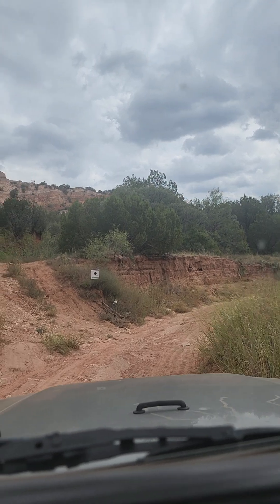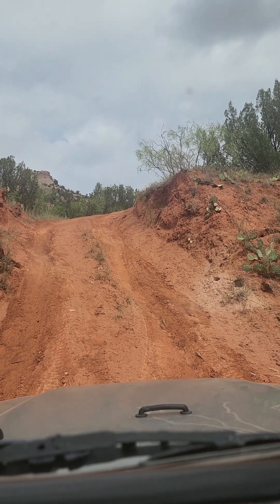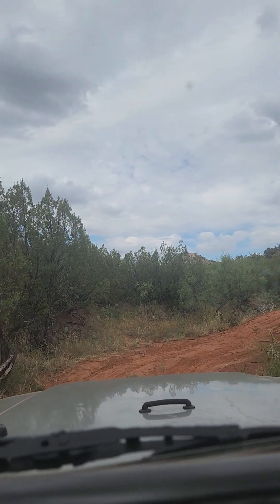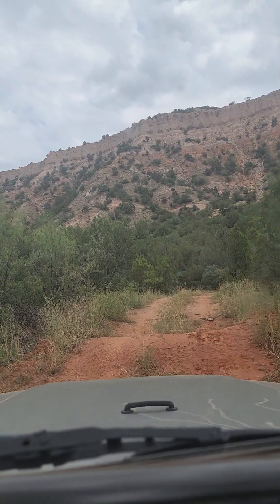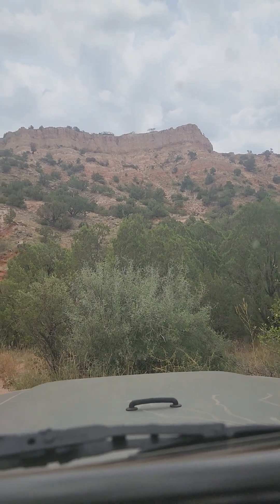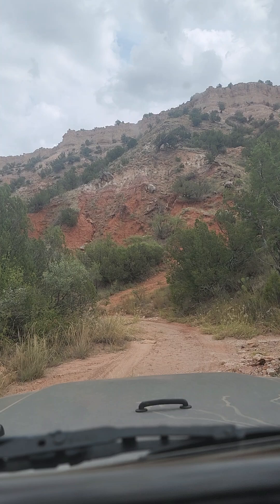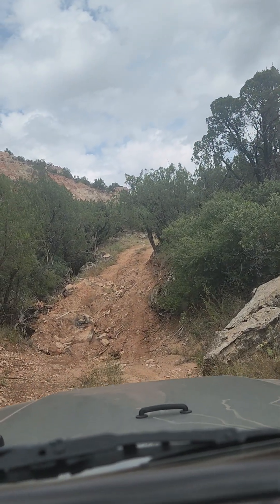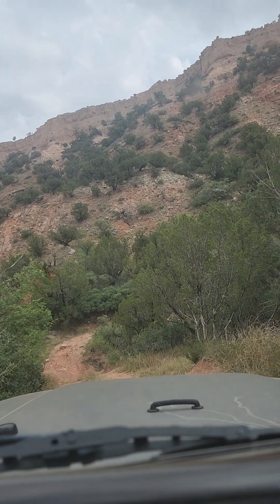Kate the Great start,Merus Adventure park